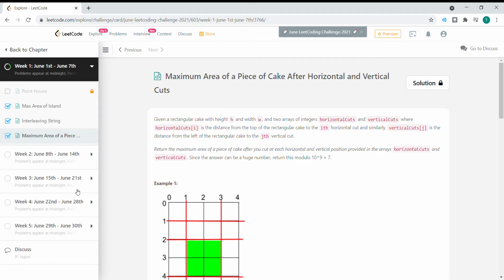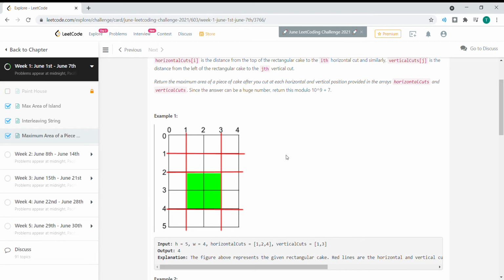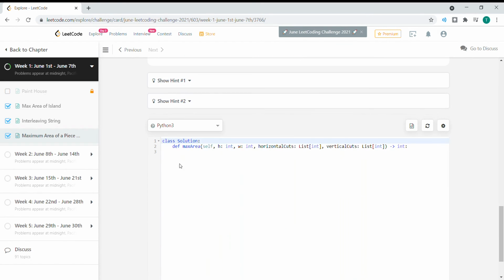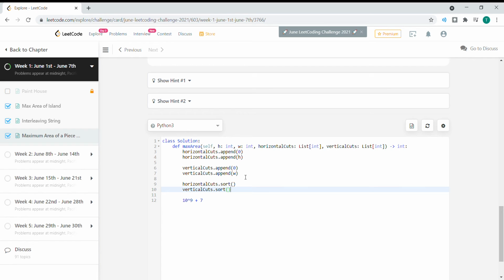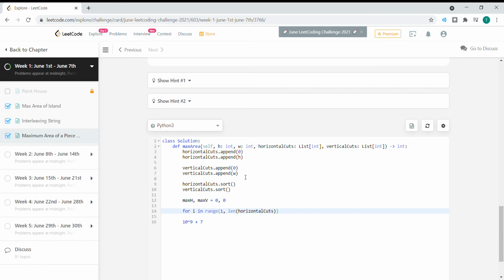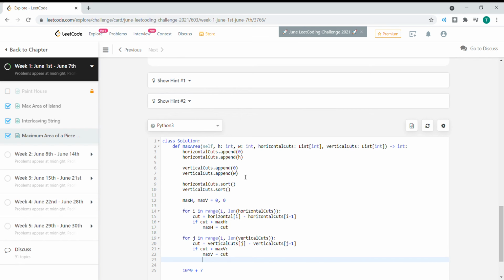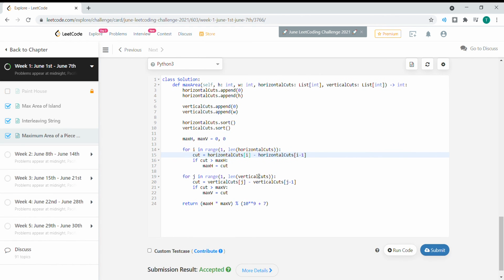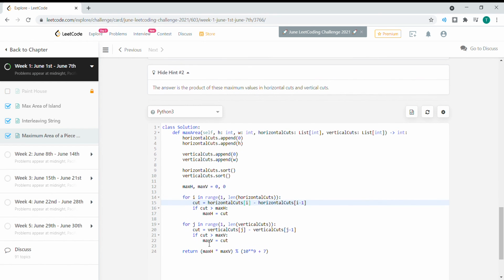June 3/2021 LeetCode Challenge: Maximum Area of a Piece of Cake After Horizontal and Vertical Cuts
Question: 1565. Maximum Area of a Piece of Cake After Horizontal and Vertical Cuts
Approach: Using the product of the maximum difference between two consecutive elements